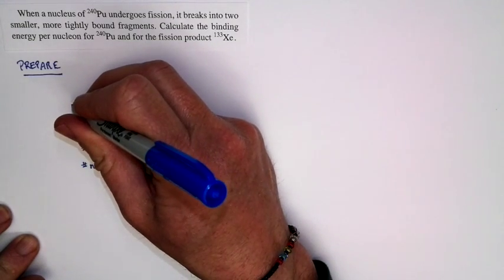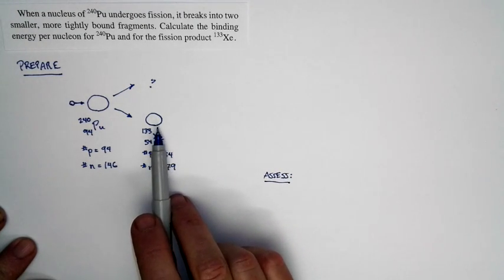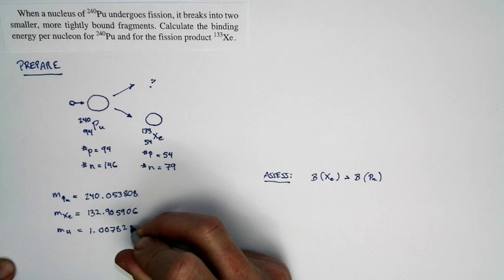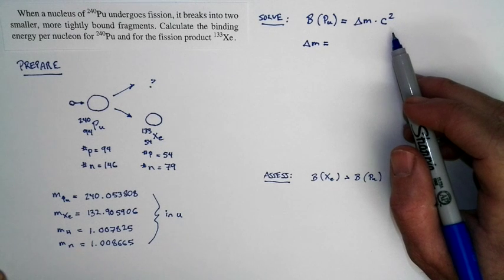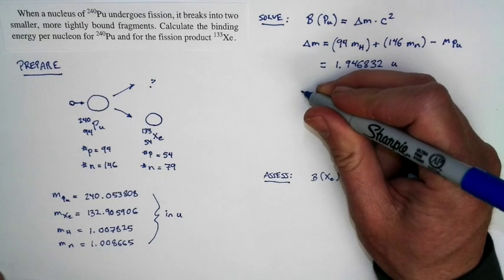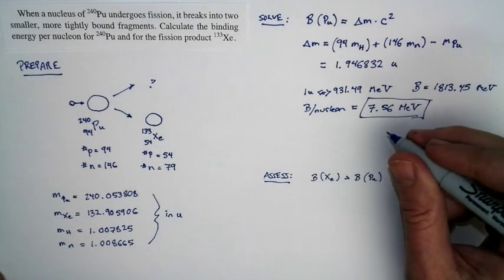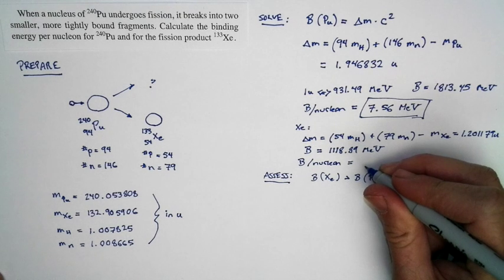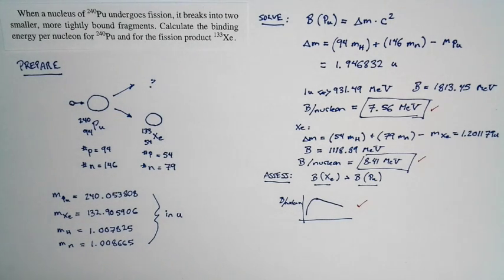Chapter 30, Problem 13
A classic binding energy calculation.